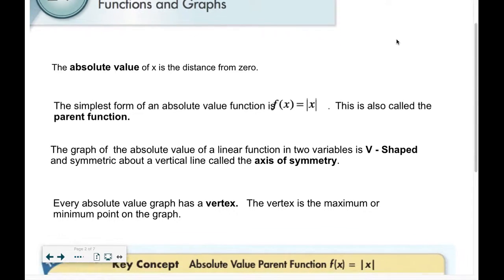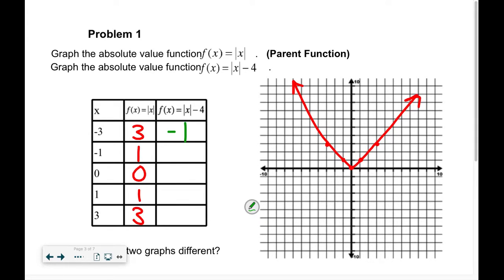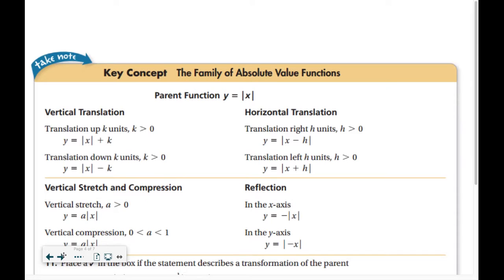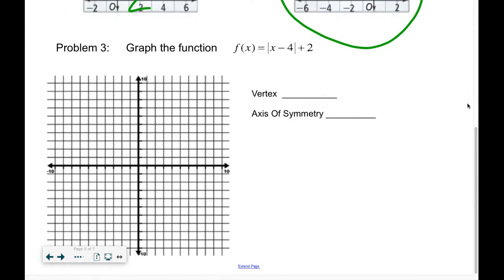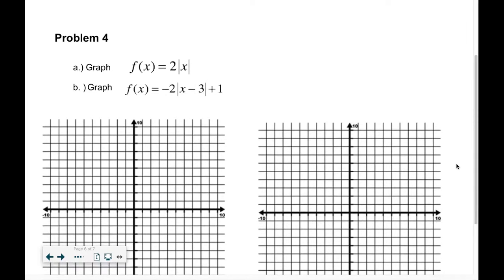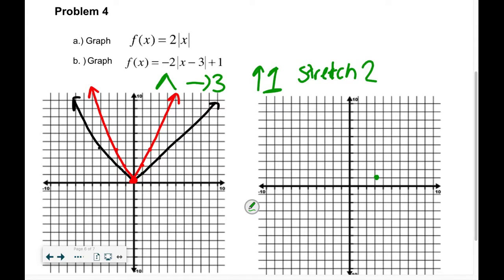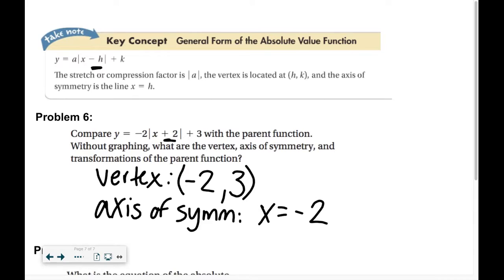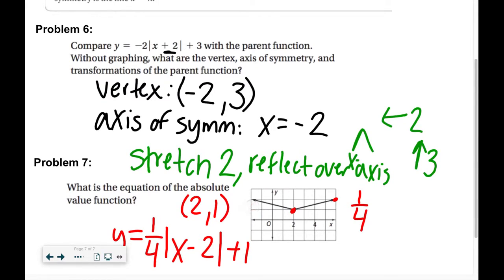Alg II 2-7